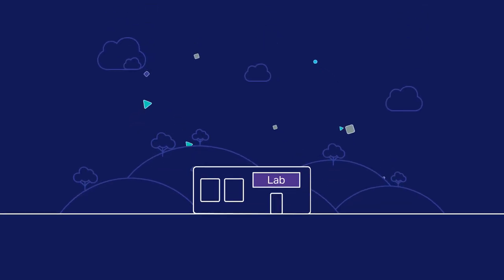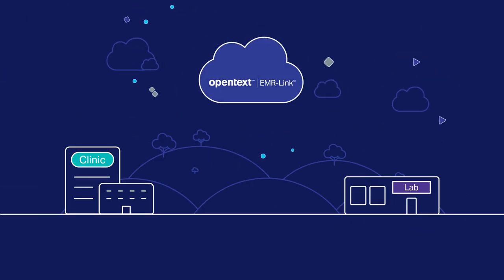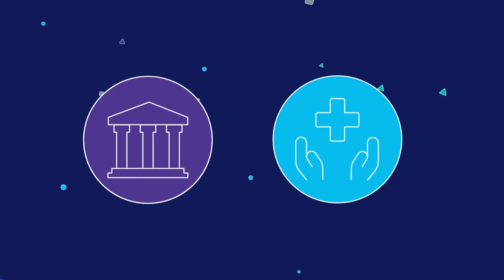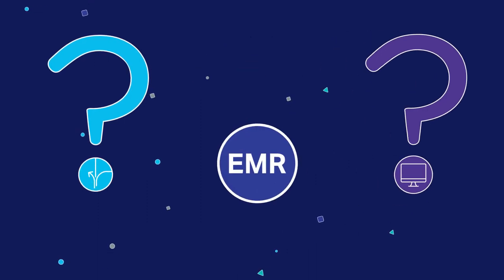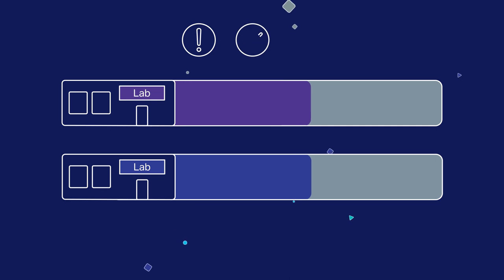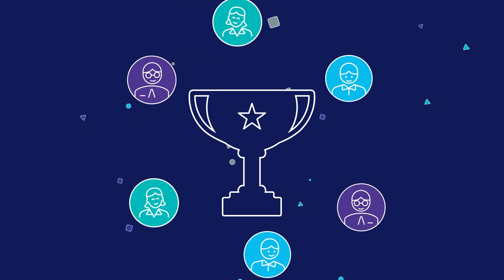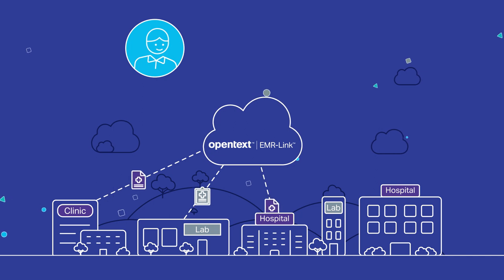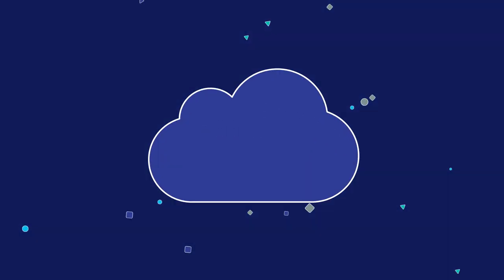OpenText™ EMR-Link™ helps diagnostic lab and imaging centers simplify integration and CPOE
Accelerate and simplify integration between your lab or imaging center and your clinic customers with the most quickly deployed and fully functional lab and imaging integration solution available.  EMR-Link experts take on the burden of complex integration to any clinic and any EMR from your lab and offer an easy-to-use solution for clinicians to place clean and complete, electronic orders.